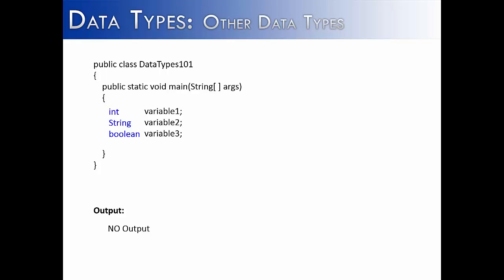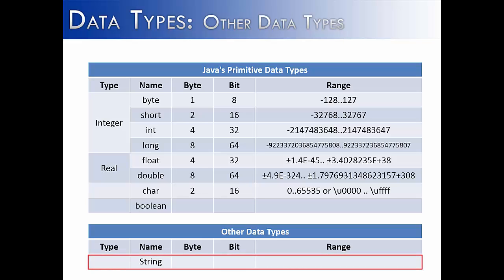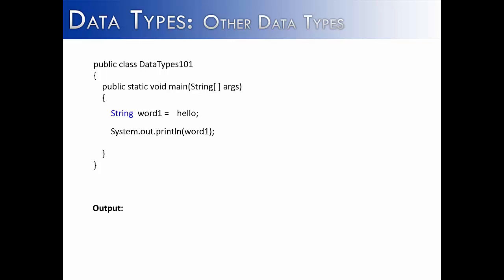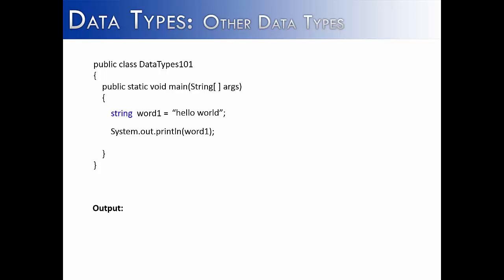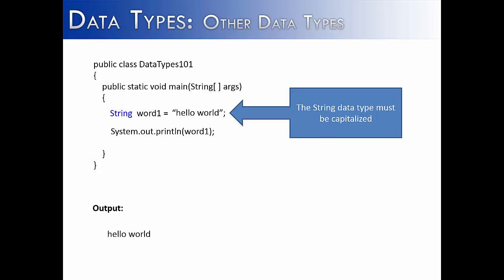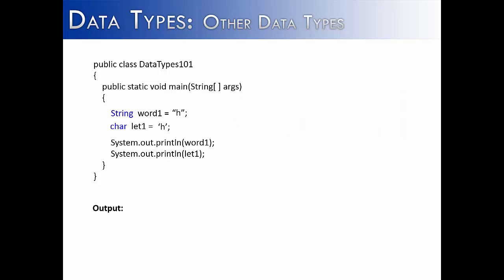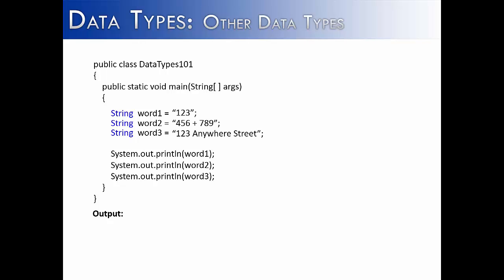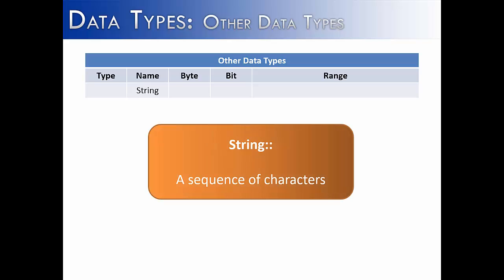Data Types Part 6: String (Java)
The video looks at the String data type in Java.  It shows different examples on how to use the String data type.  It also looks at how a String is created and assigned much like a primitive data type.